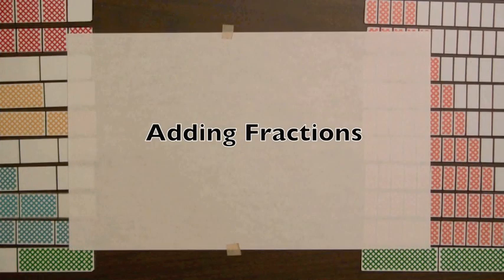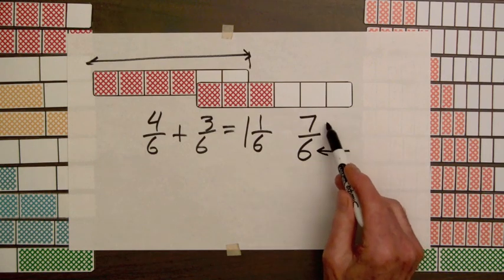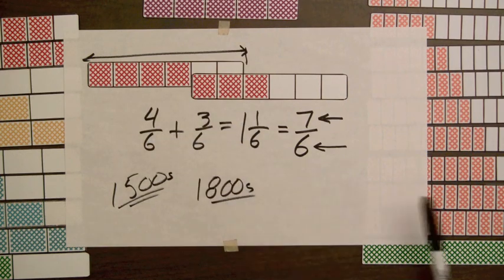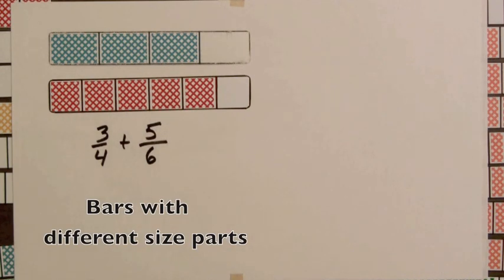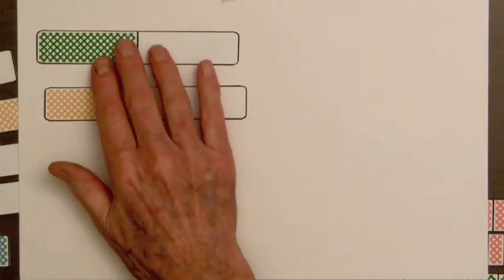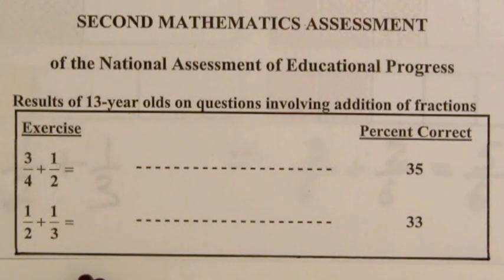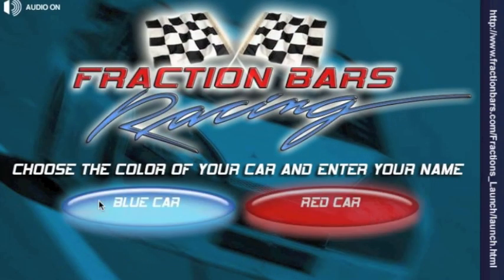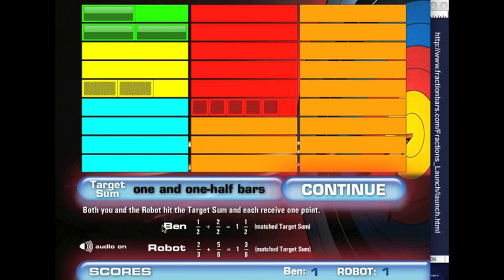Addition Step 2 - Like and Unlike Denominators (Video #11)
Addition of fractions is connected to addition of whole numbers by solving word problems that require putting together two amounts. Sums greater than 1 lead to improper fractions. This type of fraction was not commonly accepted until the ninth century. Combing the shaded amounts of Fraction Bars with different sized parts to obtain sums leads to the need to find common size parts, that is, to find common denominators for the fractions. Examples of replacing two fractions by fractions having the same denominator is illustrated with the bars. A national test given to 13-year-olds shows poor understanding of fractions; 26% of the students could not correctly compute the sum of two fractions having the same denominator and 1/3 of the students added fractions by adding their numerators and adding their denominators. The video ends with demonstrations of the free interactive web games "Fraction Bars Racing Two Bars" and "Target Sums One and One-half Bars" from fractionbars.com.